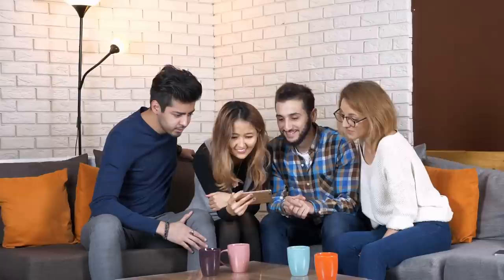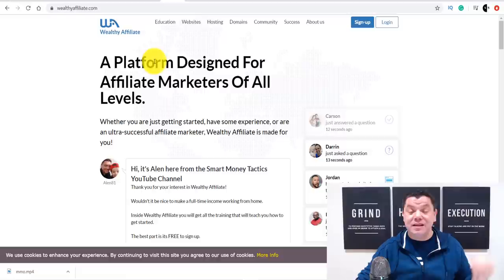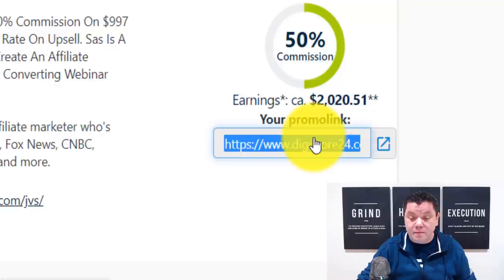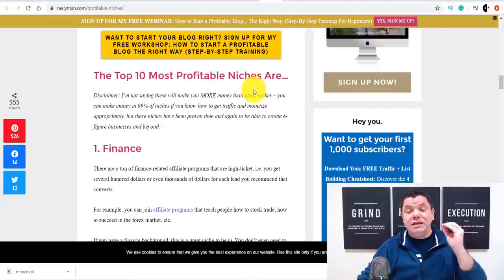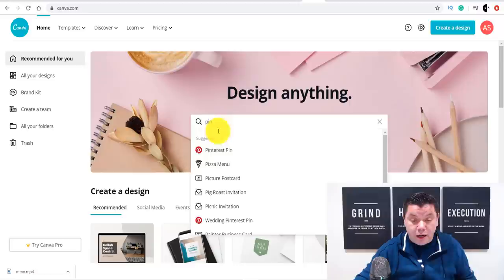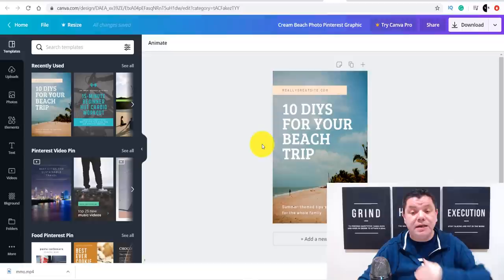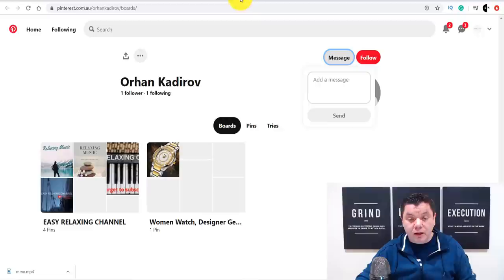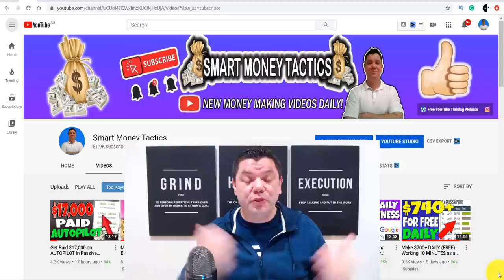Make $500+ Per Message For Free Using Your Phone (Make Money Online)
In this video I will show you how to make money online sending messages using your phone. Doing this exact method I made over $2850 with one transaction and I'll teach you how to do exactly the same thing.